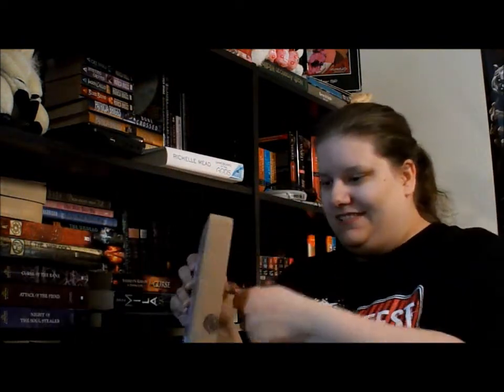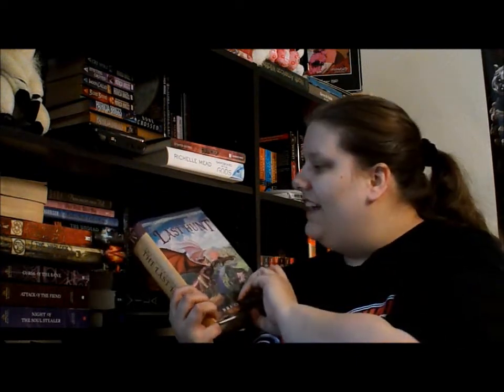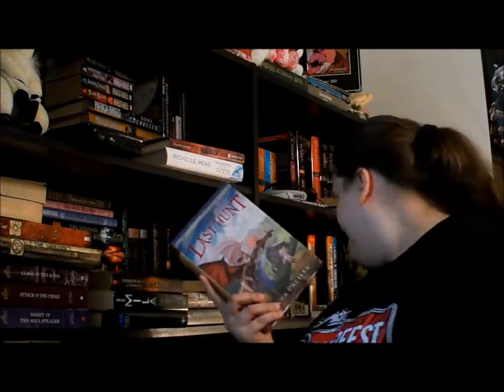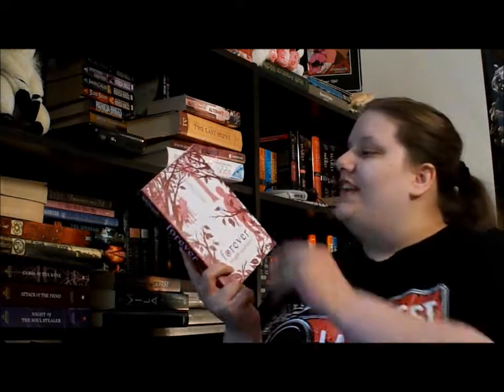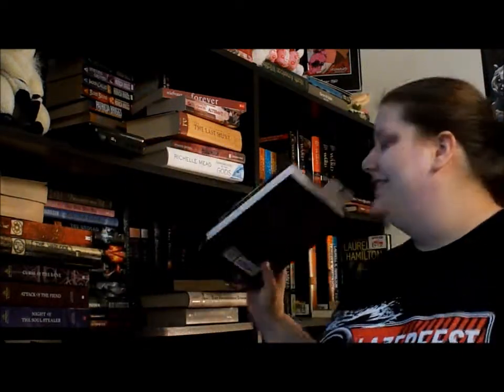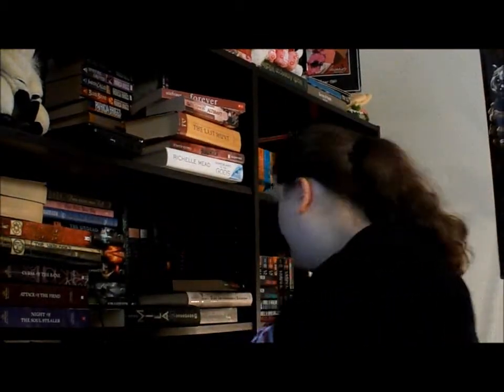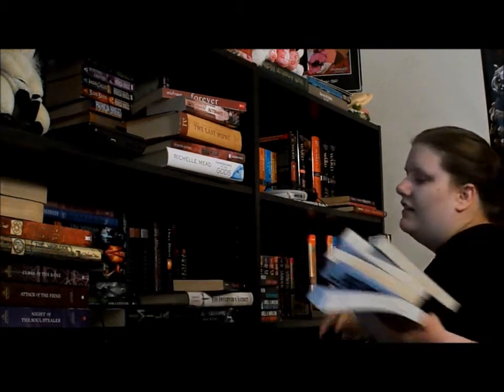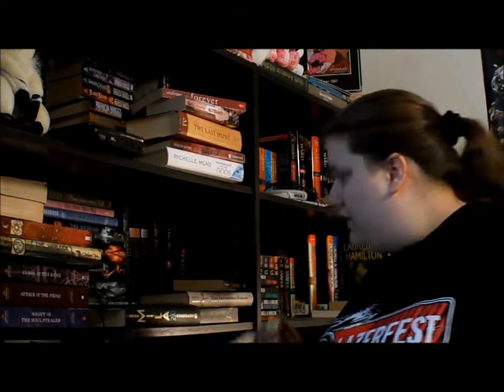May Book Haul and Unboxing